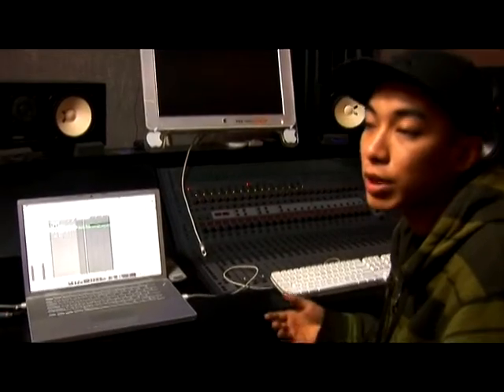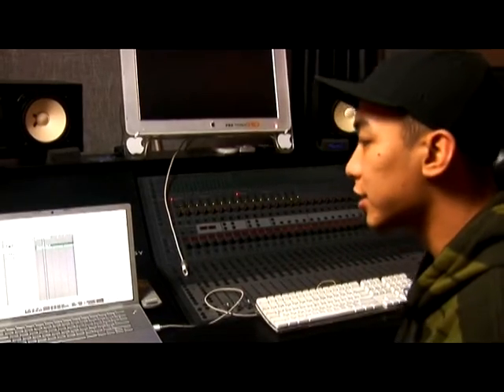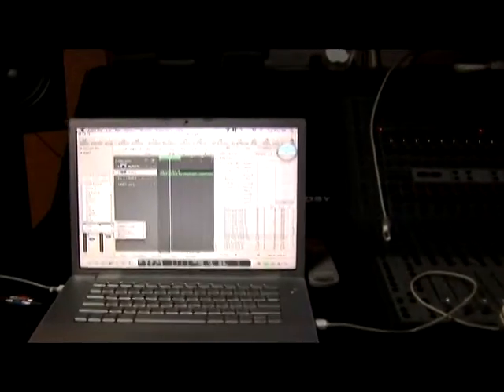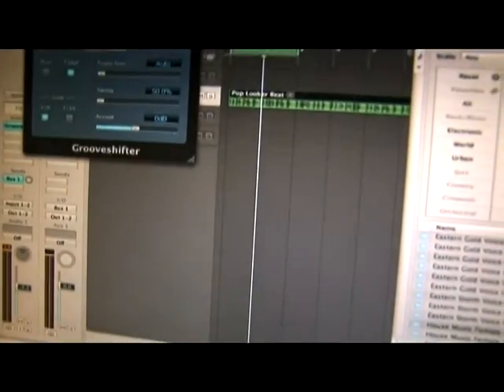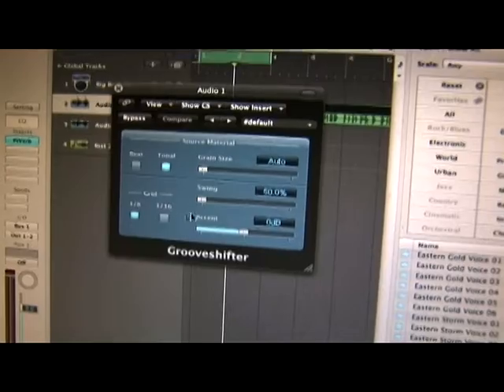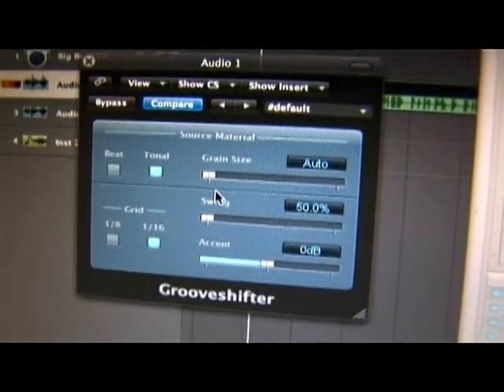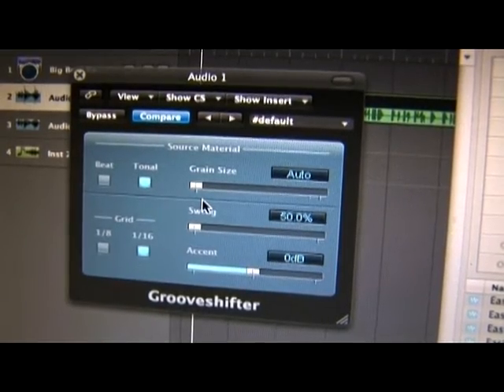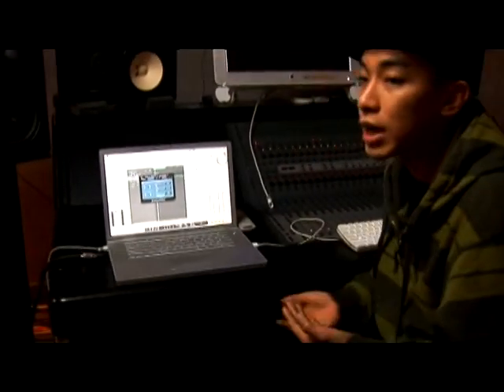Logic Pro 8 Plug-Ins Tutorial : Groove Shifter Plug-In for Logic Pro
Adjust the timing of beats in your mix with the Logic Pro groove shifter. Learn how to get the most out of your mix using Logic Pro 8 software in this free music production video from a professional audio engineer.